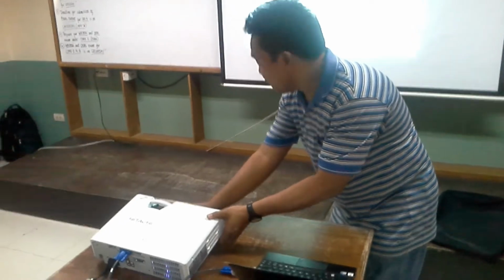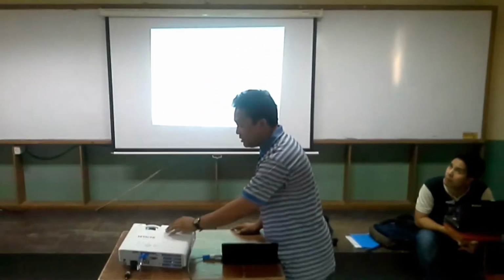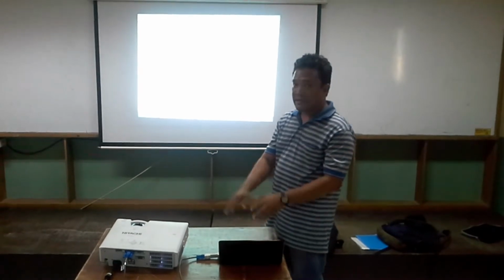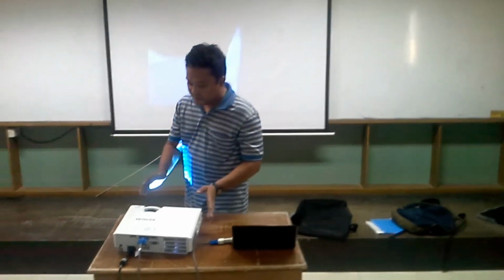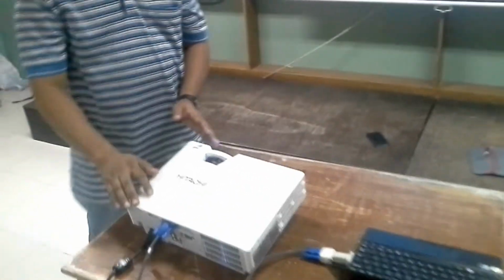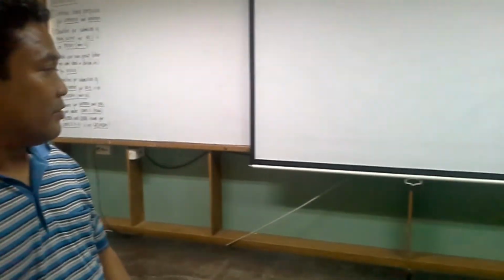Steps for Connecting a Netbook to a Projector (As Cameraman)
As part of the requirements for Trainers Methodology Level 1
➤ An approach that makes everyone feel genuinely learning something while having fun. It feels like you are at home comfortably lying on your sofa while watching movies at the same time learning takes place fluently and systematically.
➤ This channel serves as a compilation of students’ outputs, teachers lessons and series of application tutorials. The main purpose is for educational usage only.
I want to share my knowledge using tutorials videos and learn something as well.
Your thoughts, suggestions, opinions are very welcome and highly recommended.

➤ the content of the video is strictly for educational and information purposes and is not intended to be advice or recommendation of any kind whatsoever. Anyone who wishes to apply concepts and ideas contained in the video takes full responsibility of their actions. Viewers should always do their own due diligence, or any information perceived from the video to form their opinions and best judgements. the material contained in this video cannot replace or substitute for the services of trained professionals in any field, including, but not limited to, educational, medical, financial, psychological, or legal matters. The video is not warranted for the content, accuracy or any other implied or explicit purposes. the author accepts no liability of any kind of content on this video, or responsibility for any direct, indirect, implied, punitive, special, incidental, or other consequential damages arising direct or indirect on account of any actions taken based on the information provided in this video as is and without warranties. this video is not intended to spread rumors or offend or hurt the sentiments of any individuals, religion, communities, companies, boards, organizations or bring disrepute to any company, organization, person (living or dead). Viewer’s discretion is advised as this video is meant to educational; enhance information in public, satirical and humorous take on author's experiences or thoughts in general. We disclaim any kind of claim of libel, slander or any kind of claim or suit or any sort.
Viewer's discretion is advised.